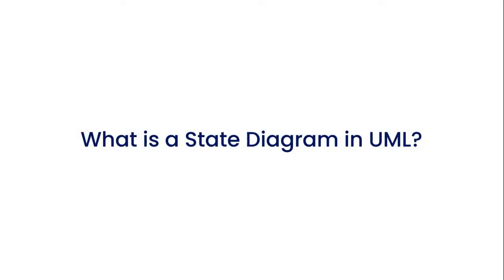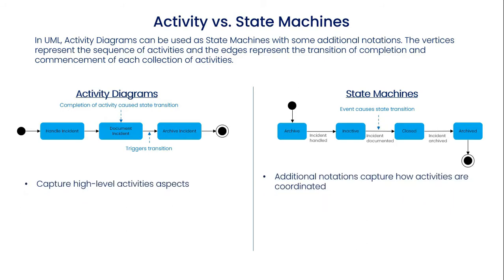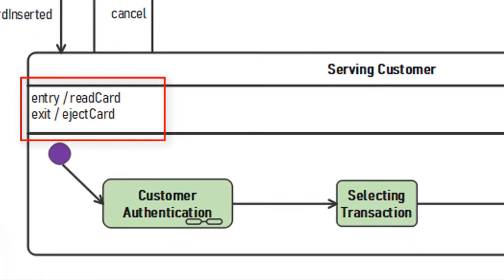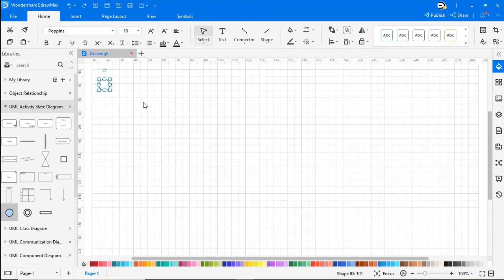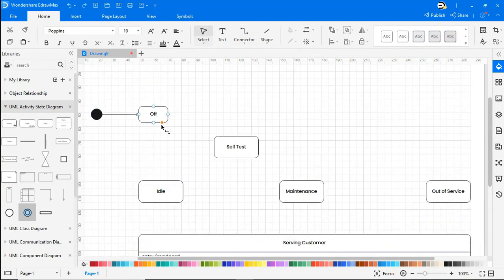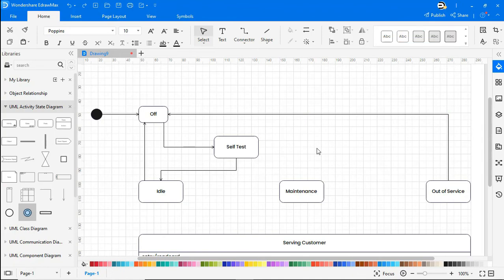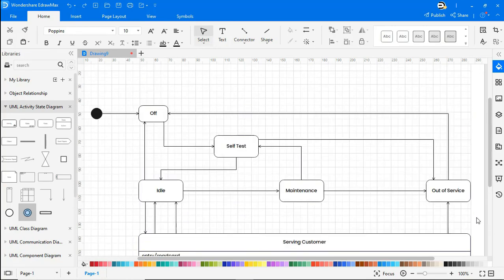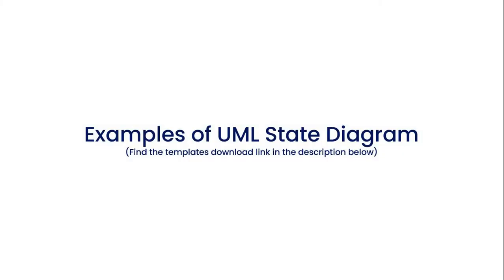UML State Diagram Tutorial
A state diagram is a diagram used in computer science to describe the behavior of a system considering all the possible states of an object when an event occurs. A UML state diagram also referred to as a state machine, holds information of an object with regards to the state the object is in and the transitions in between. By visualizing an object's behavior and its possible transitive states, a state diagram, also a statechart diagram gives you a better understanding of an object's behavior. You can say, it defines an object's status.

Timestamps
00:04 - what is the state diagram in UML
00:19 - Activity vs State machines
1:00 - UML state diagram symbols and components
1:41 - How to draw state diagram for Bank ATM
4:32 - Examples of UML state diagram

🎉Don't miss out the EdrawMaxAI Campaign on Instagram! 🌟
📸 Participate in our Instagram campaign by following these simple steps:
1️⃣ Create a post showcasing how you use EdrawMaxAI in your work or study.
2️⃣ Tag @Wondershare_edrawsoft and add the hashtag EdrawMaxAI in your post.

🎁 By joining the campaign, you'll have a chance to win EdrawMax Licenses and unlock the full potential of EdrawMaxAI!
🗓️ The campaign ends on June 28th, so mark your calendars and get ready to share your amazing EdrawMaxAI creations with us!

About EdrawMax
EdrawMax Template Gallery over 5000+ templates ( and is still growing) for free use!